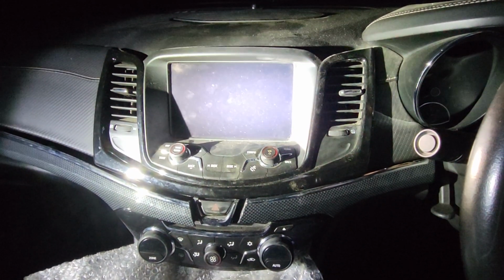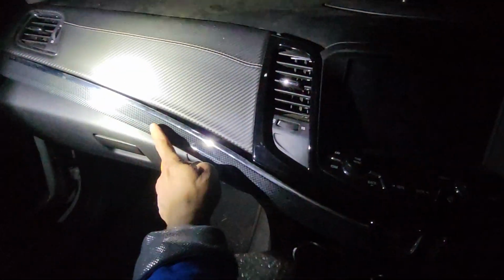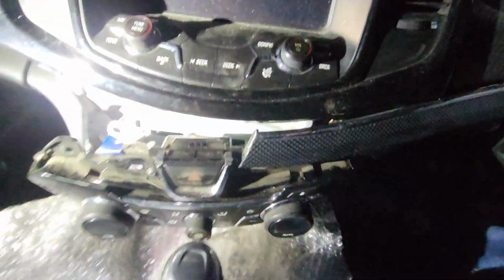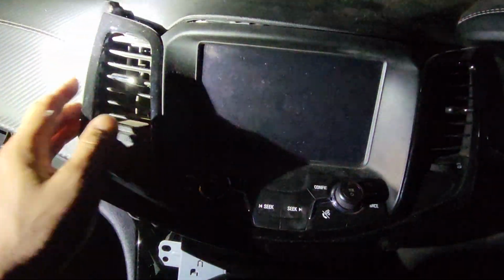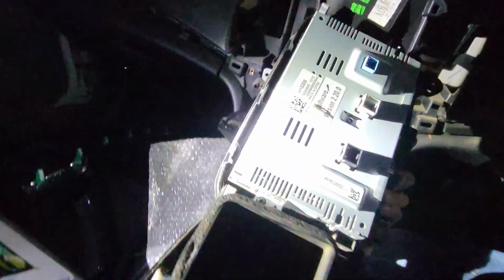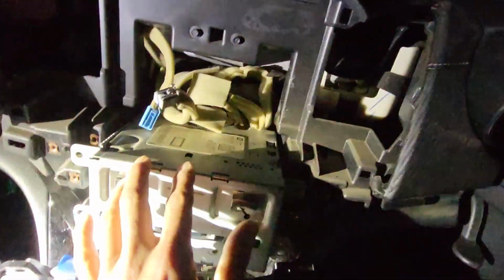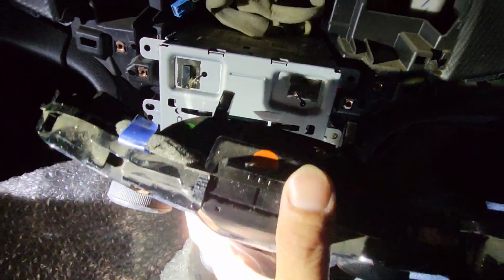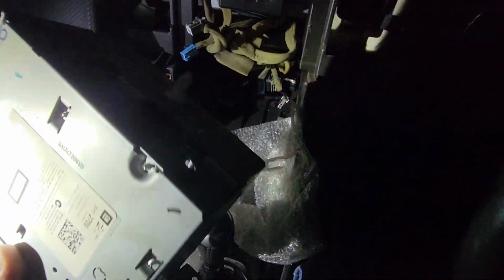Shocking Revelation: How to remove radio HOLDEN COMMODORE VF 2013 CD Player LCD screen (2013 - 2016)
Learn how to remove radio in HOLDEN COMMODORE VF 2013 CD player LCD screen. Hope you will love this instruction

Also, it's similar to the model 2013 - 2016.